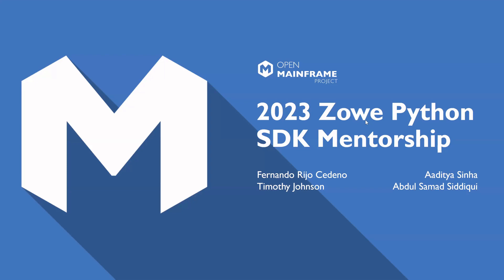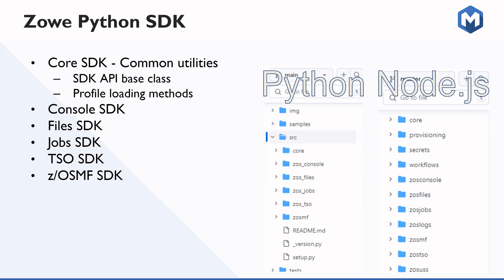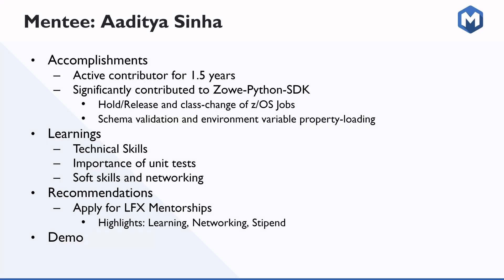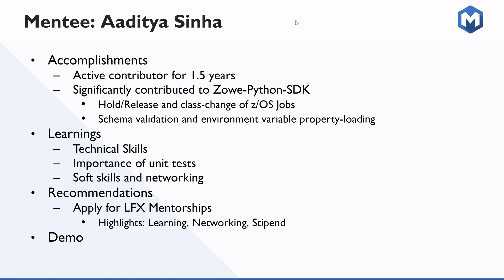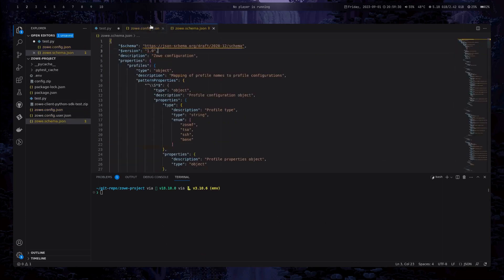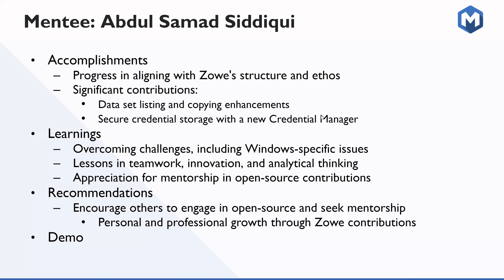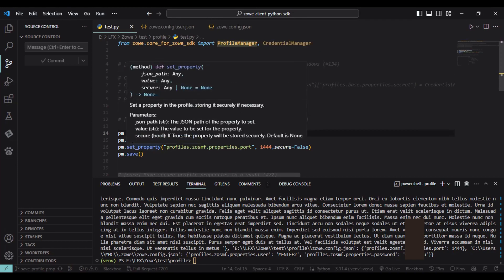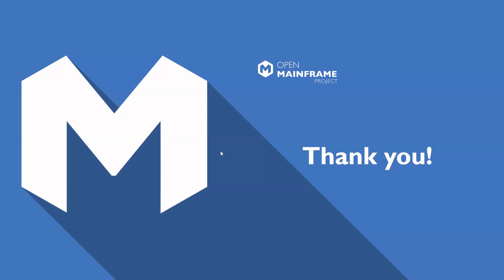Summer 2023: Zowe Python SDK Mentorship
Mentee: Abdul Samad Siddiqui
Mentors: Timothy Johnson / Fernando Rijo Cedeno

Mentorship description: Finalize team configuration support and make other enhancements to support a v2 release.

There is growing interest in the Zowe Python SDK. In this project, the mentee will make various enhancements to this SDK, many of which are listed This work will include enabling the Python SDK to leverage Zowe team config – a major enhancement in Zowe V2 LTS. This work will be significant in moving the Python SDK toward a Long Term Support Release. We envision the Zowe Python SDK to be used in Python automation scripts, testing frameworks, and applications.